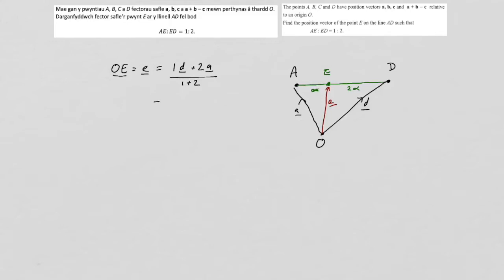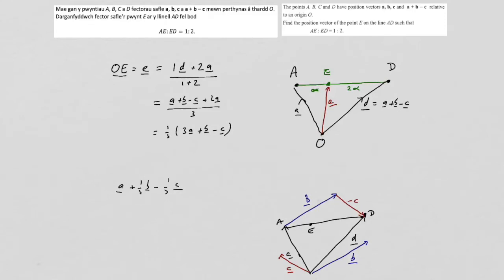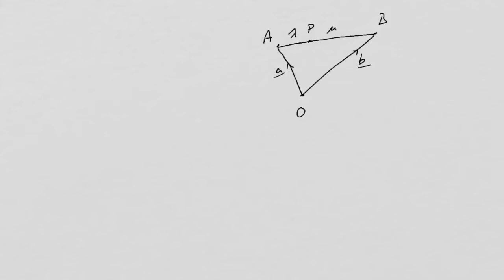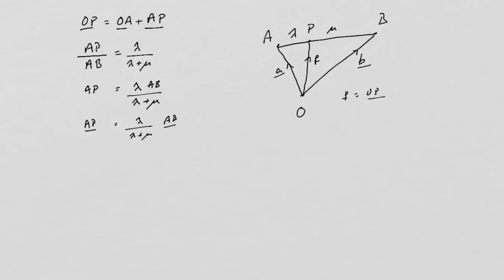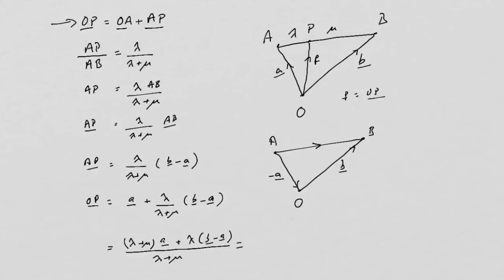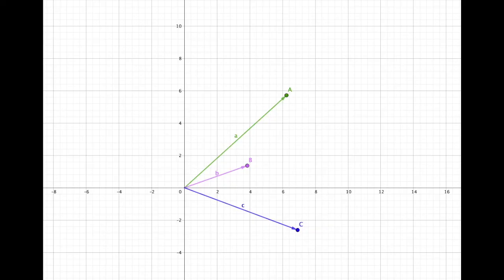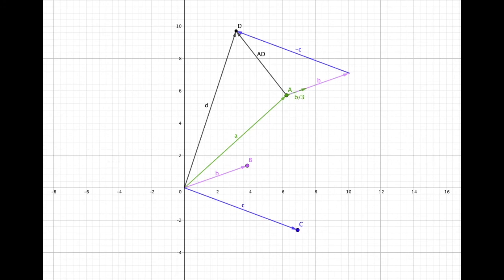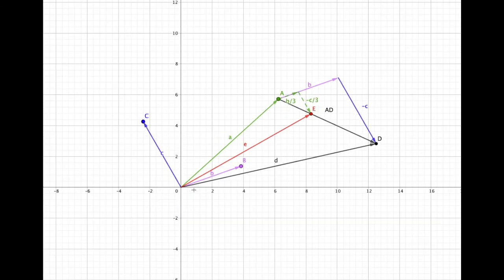FMSPW3 M AS U1 Q11 Vectors – splitting a line in a ratio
Additions are:
Geogebra – looking at the question and invariability in vector algebra